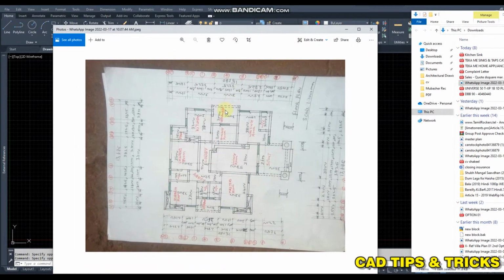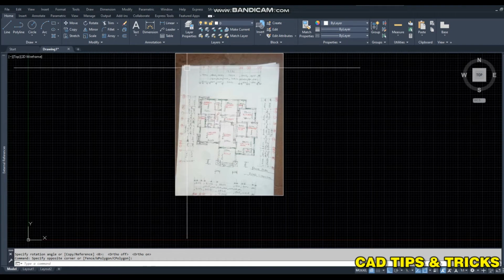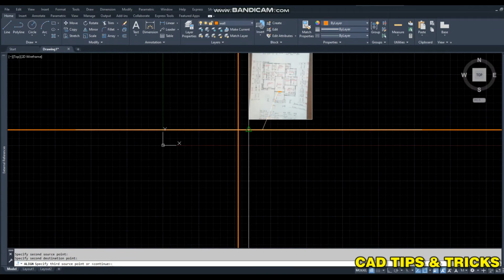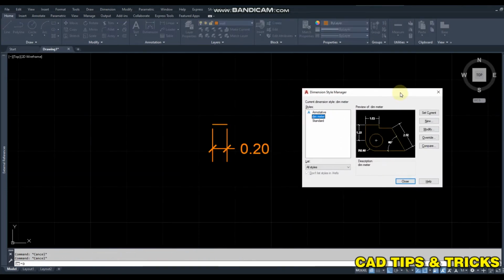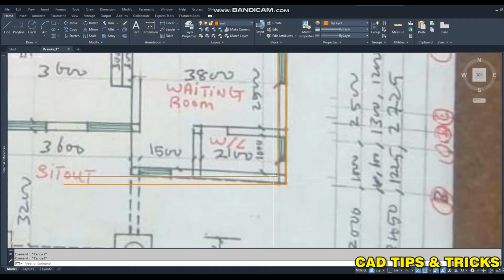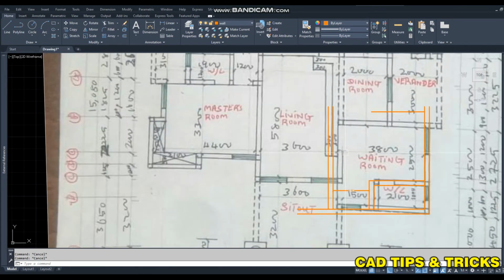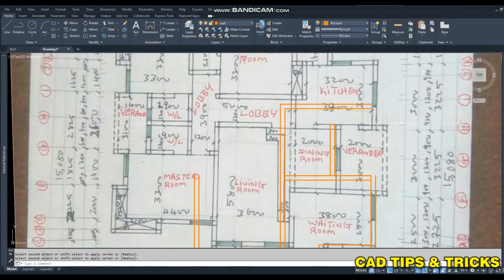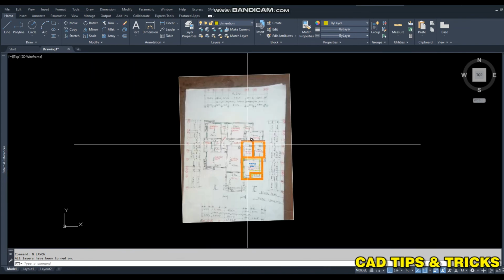AutoCAD Basic Tutorial for Beginners - Part 1 (English)basic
AutoCAD Basic Tutorial for Beginners - Part 1 (English)

About CHANNEL:

I will provides tips & tricks about AutoCAD , Architecture .

In my tutorials, I will try different drawings so you can easily understand the commands & drawings .

BEST CHANNEL FOR  CIVIL, ARCHITECTURES.